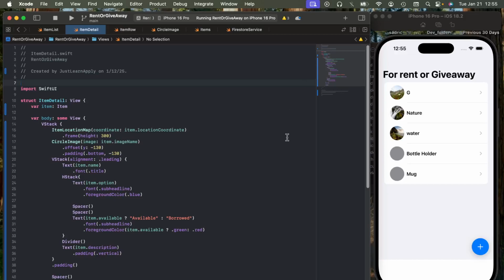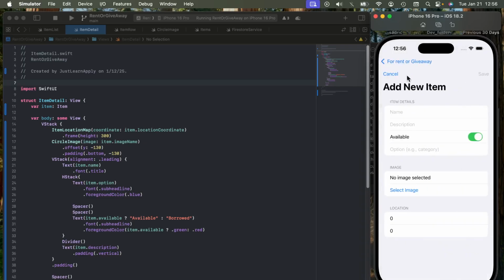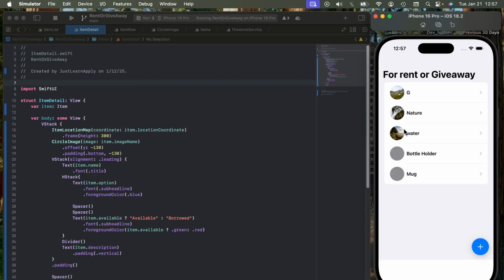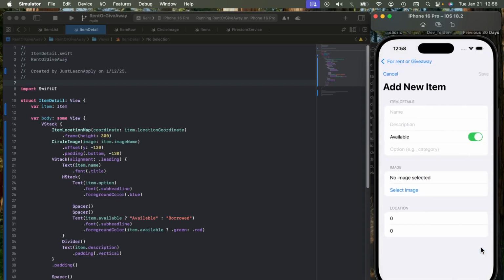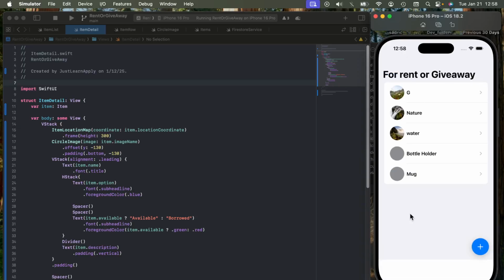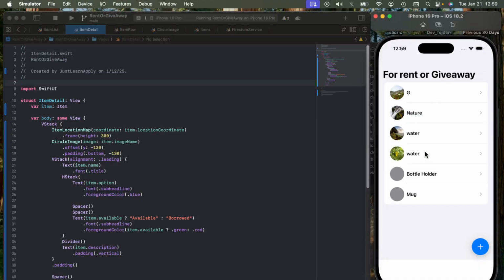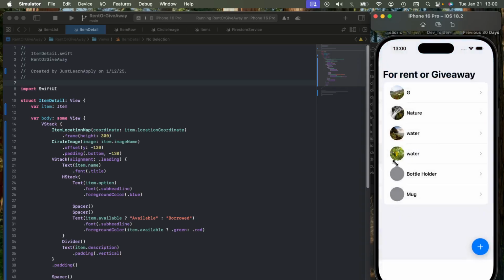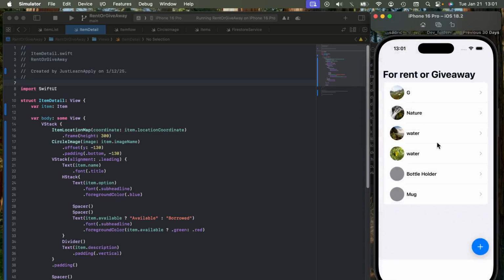Follow up on AI generated code and problem encounter when bulding a mobile App.